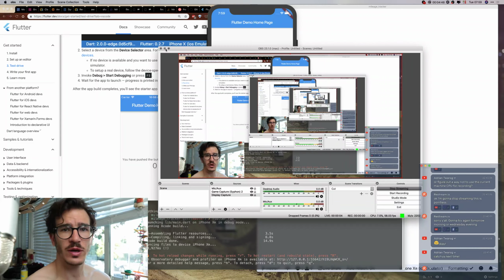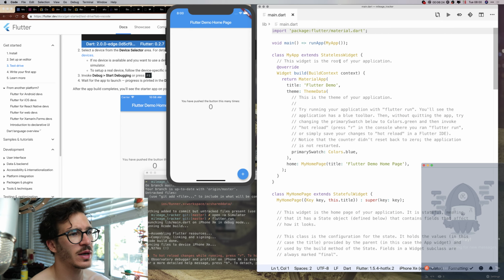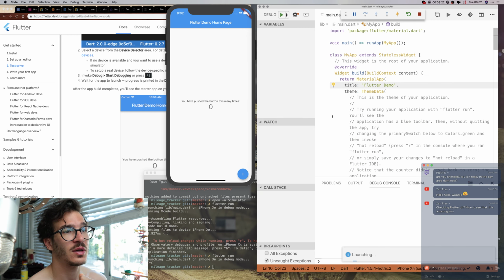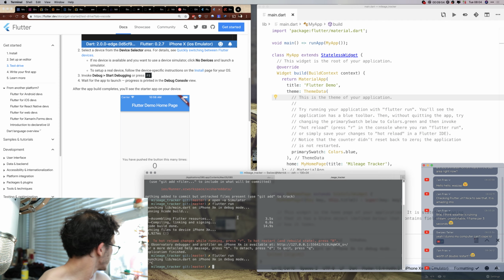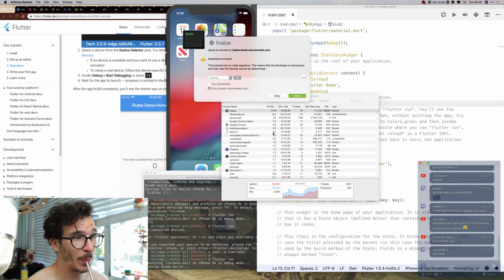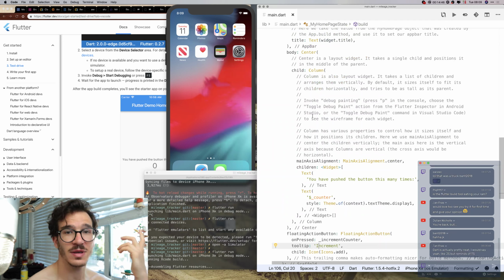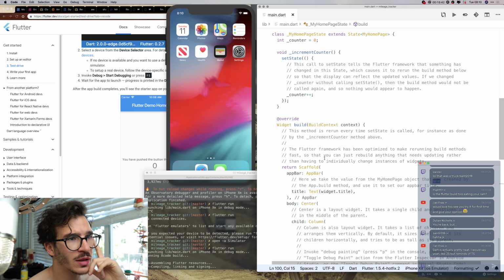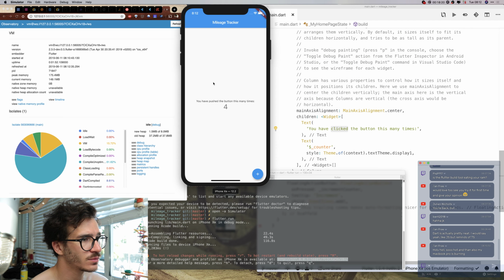Trying Flutter for the first time